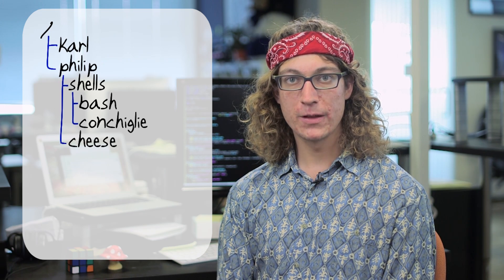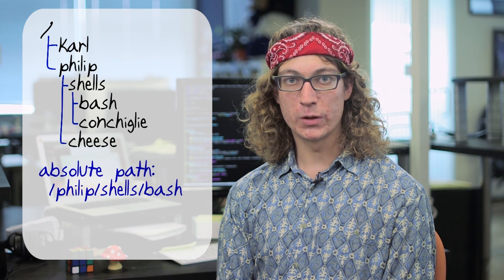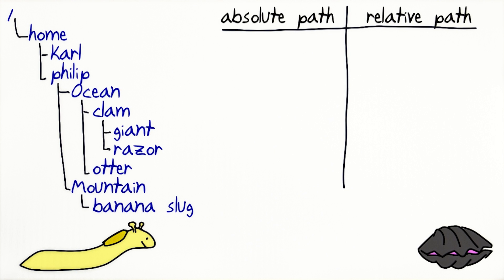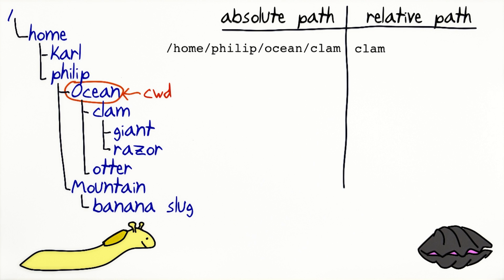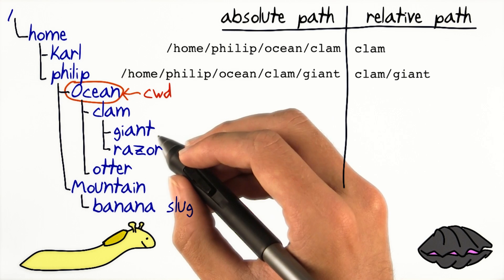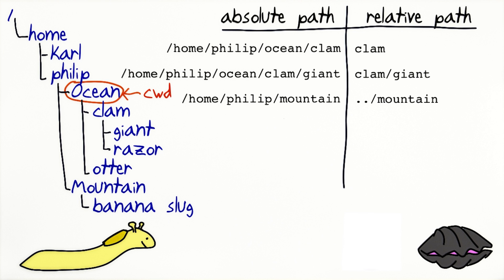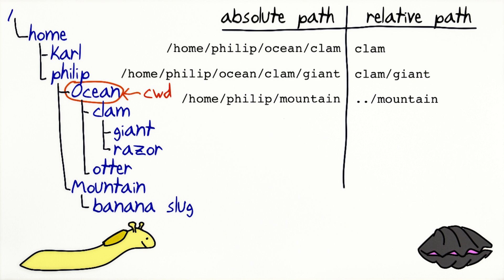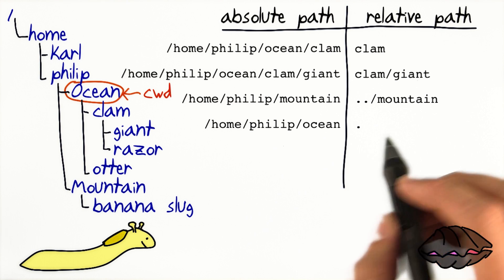Absolute and Relative Paths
In this video, you'll get a comprehensive introduction to absolute and relative paths.